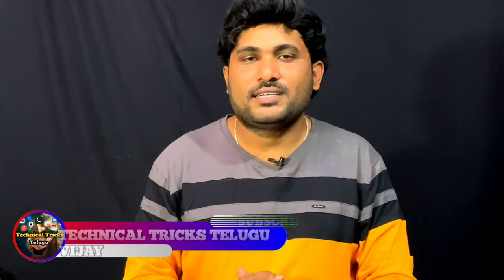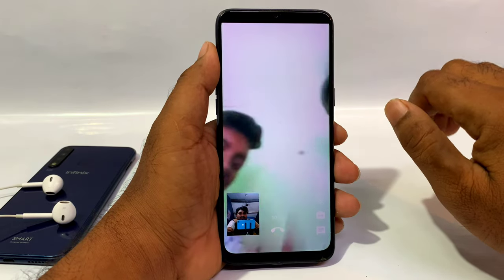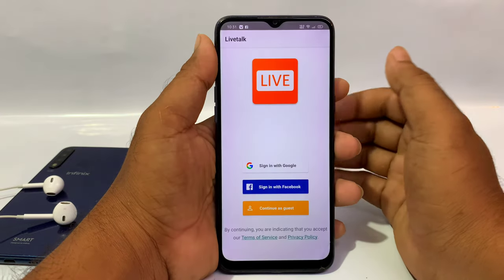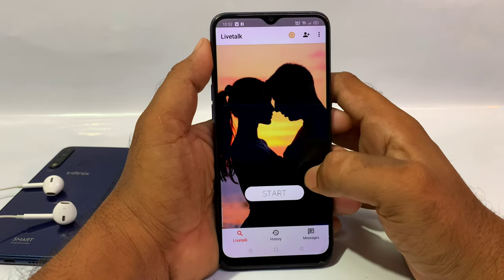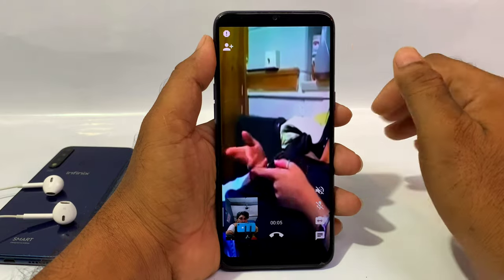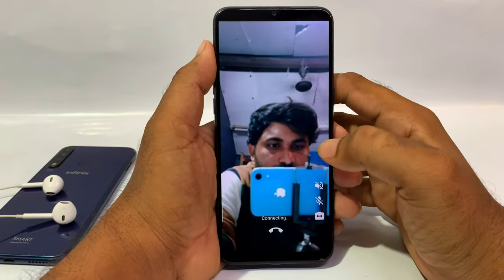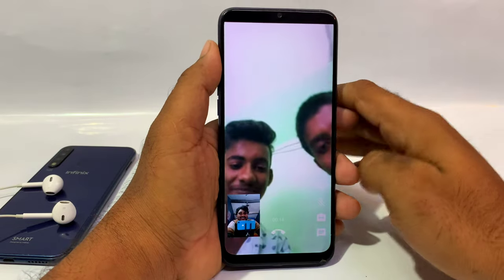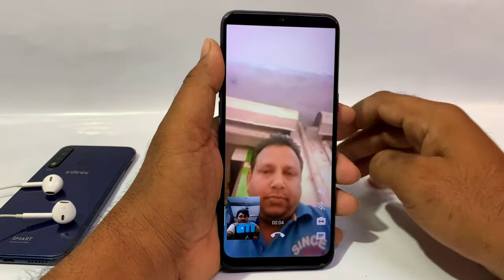Best dating app in telugu || Real Video Call app Free || free live talk Dating app in 2021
Best dating app in telugu || Real Video Call app Free || free live talk app in 2021 || Free Dating App 2021